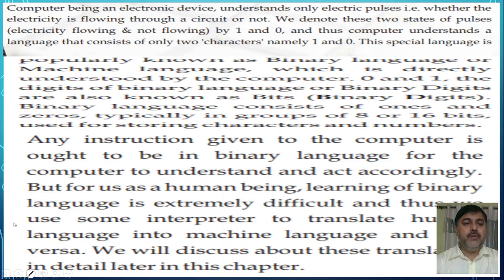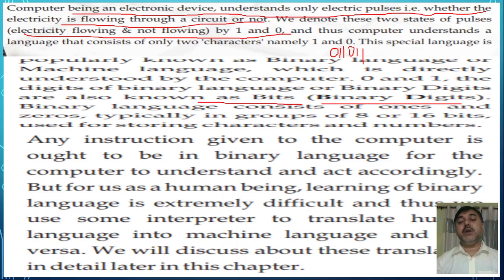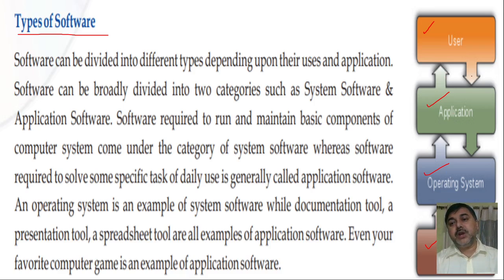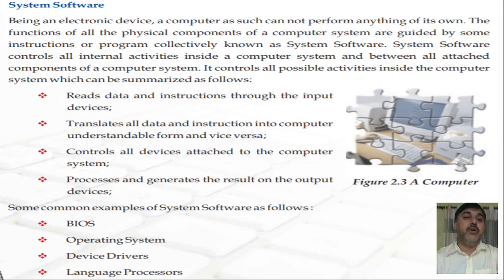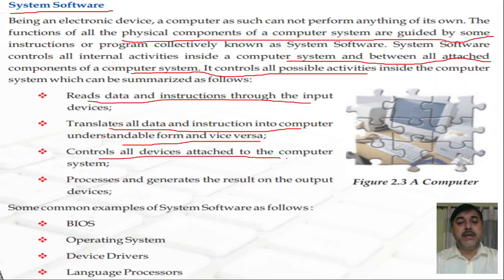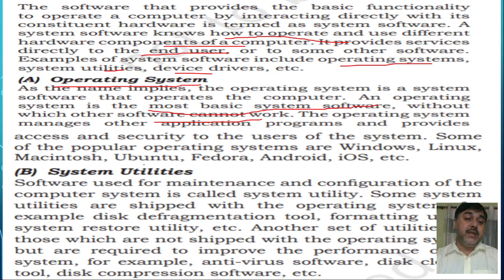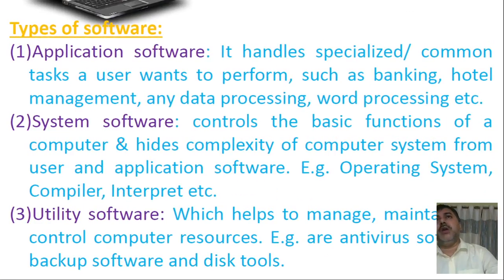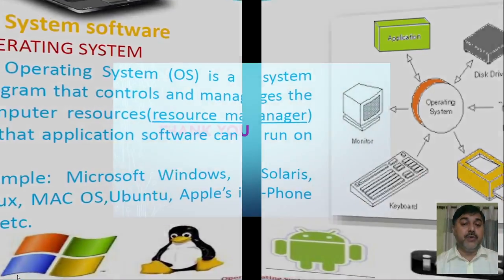INTRODUCTION TO COMPUTER SYSTEM MEMORY SOFTWARE 13